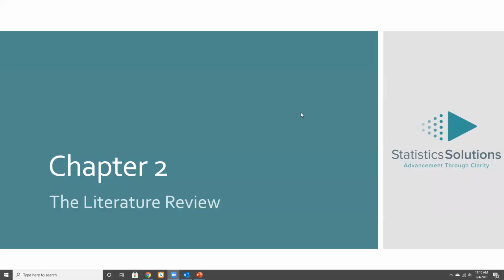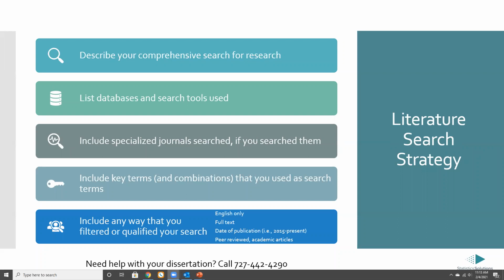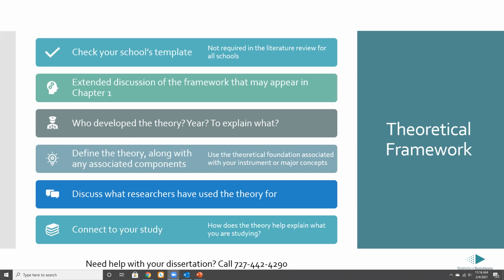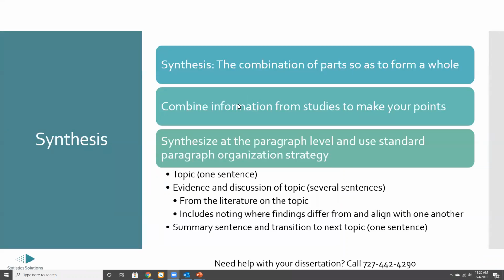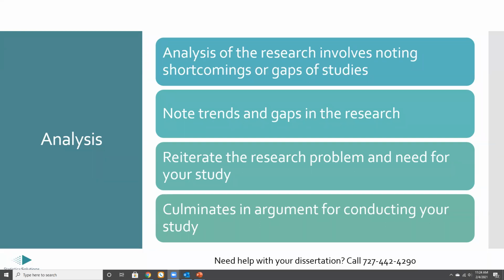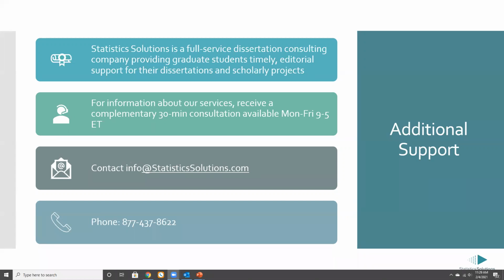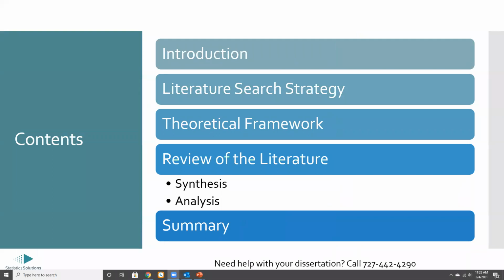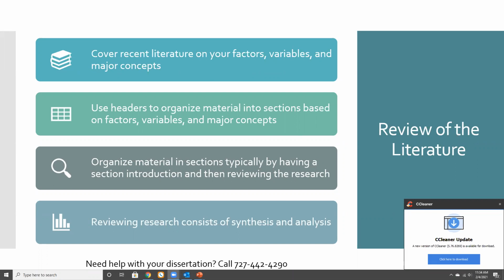Mastering Your Literature Review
The literature review webinar focuses generally on the purpose and expectations of the literature review of the dissertation. Topics covered include the sections and structure of the literature review. (We do not address APA style, grammar, or formatting concerns.)

Learn how Statistics Solutions can help with your doctoral research or dissertation. Schedule a free initial consultation